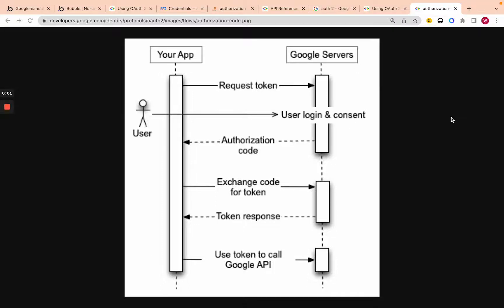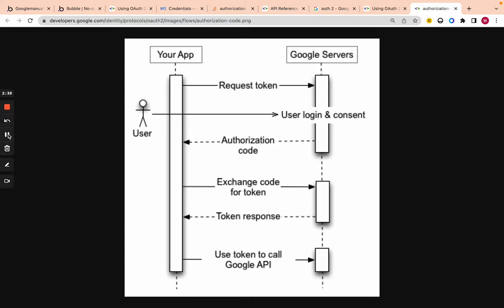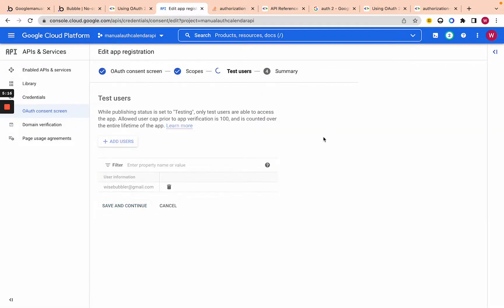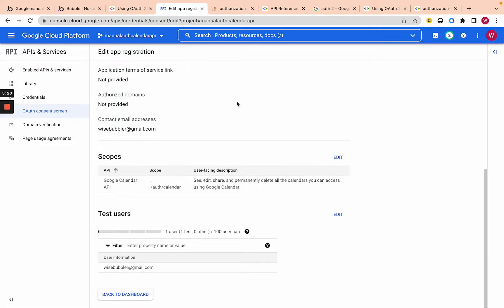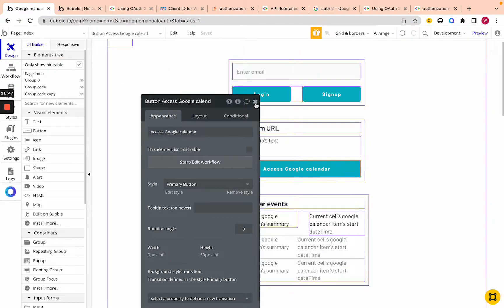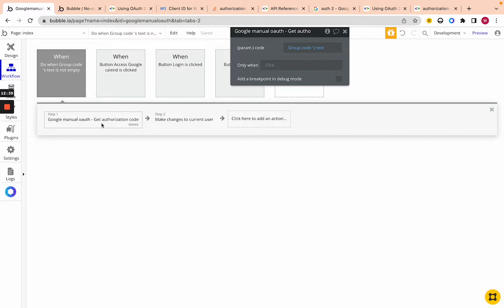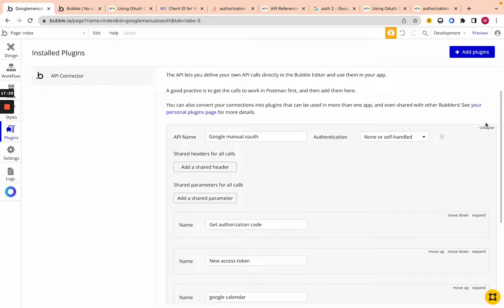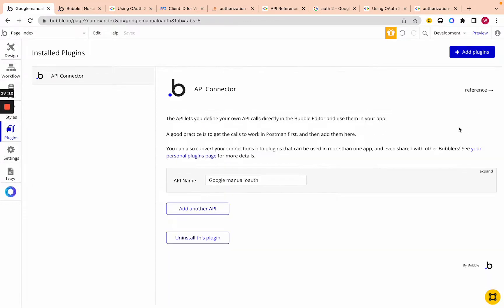Accessing google API's within your bubble app with a REFRESH TOKEN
In this video I go over how to access google API's after the user signs up with bubble/ other authentication. I also review how to store and manage the access/refresh token so the user only has to request access once. This is useful for integrating with: google calendar api, google analytics, gmail, google drive, google sheets